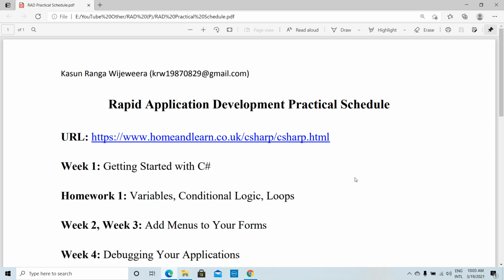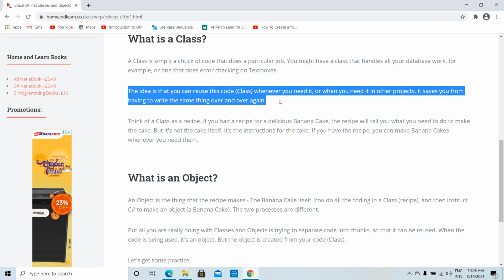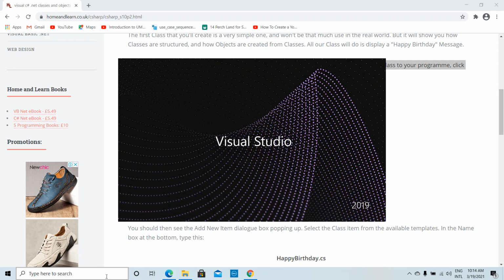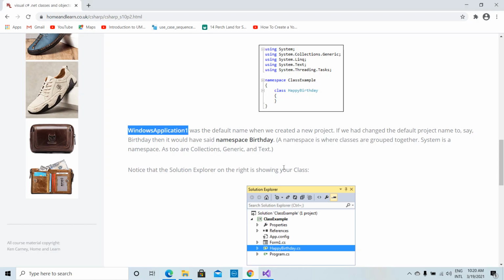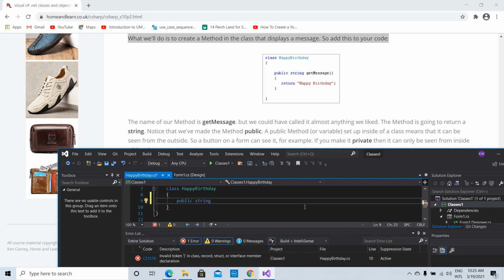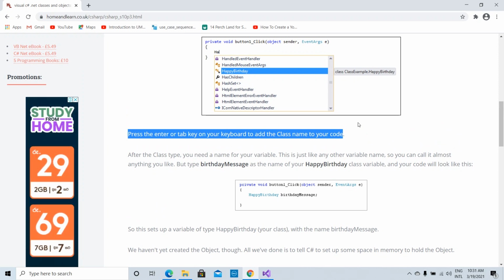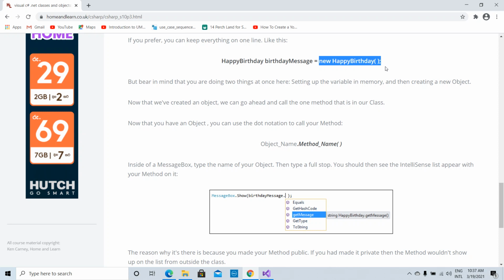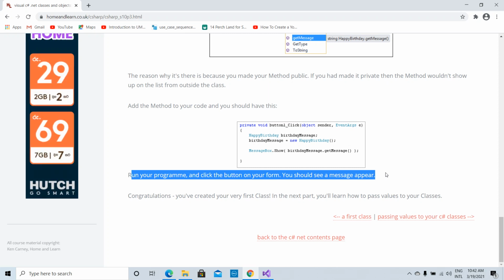Classes and Objects {PART 1}